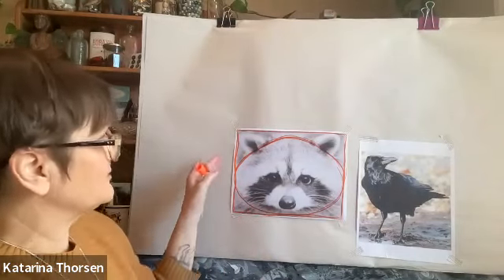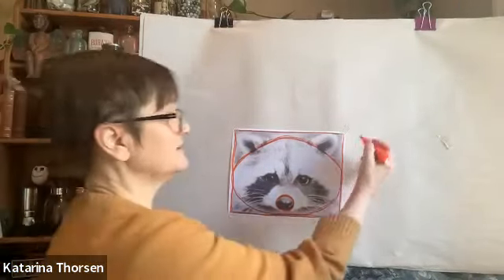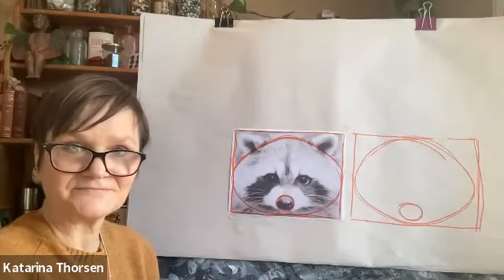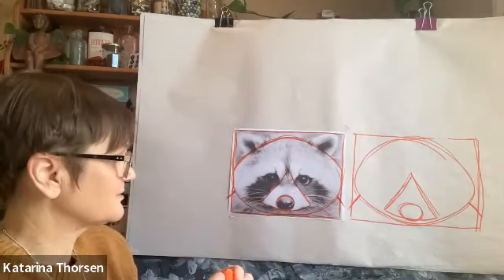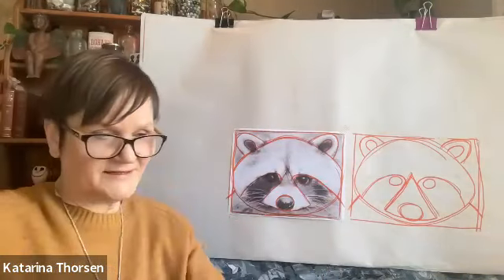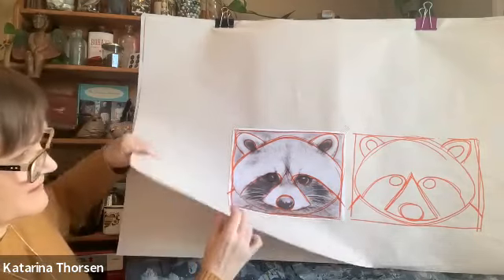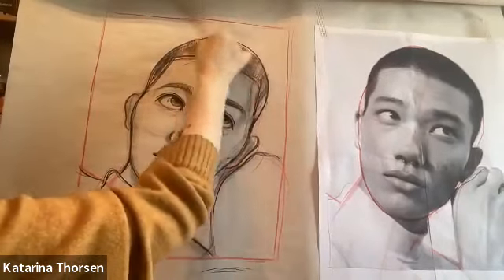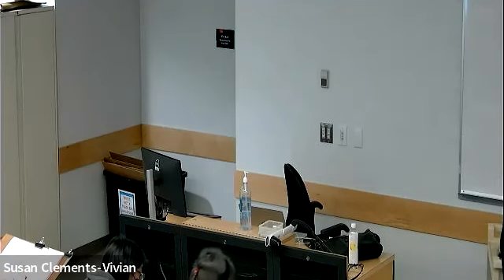Kat Thorsen Portrait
Kat Thorsen guest speaker 2023 IAT 208 SIAT/SFU